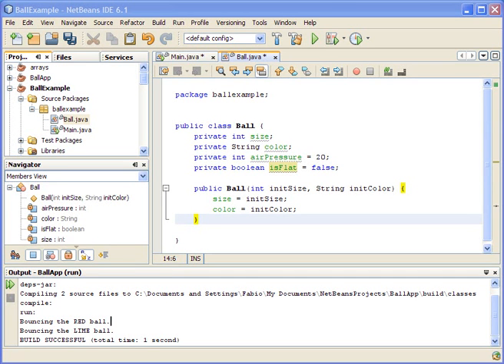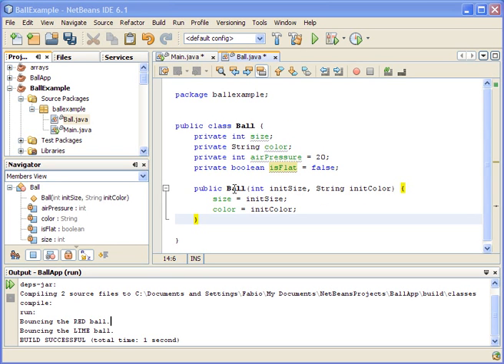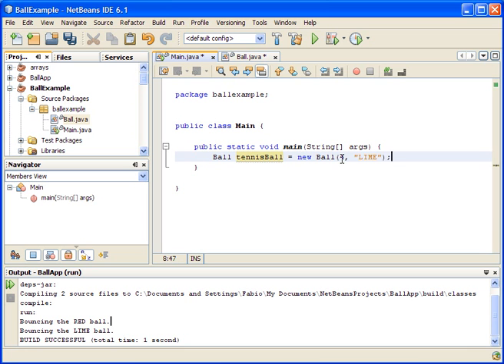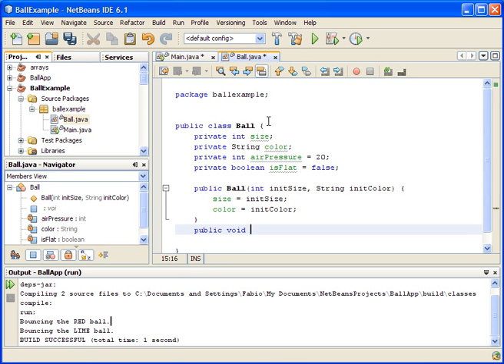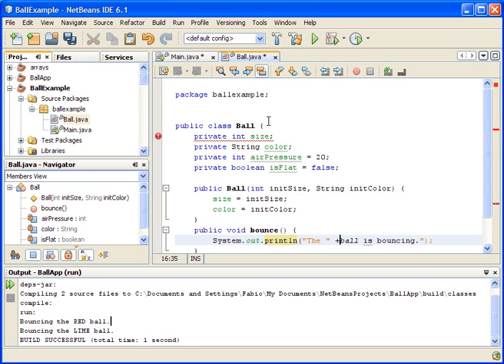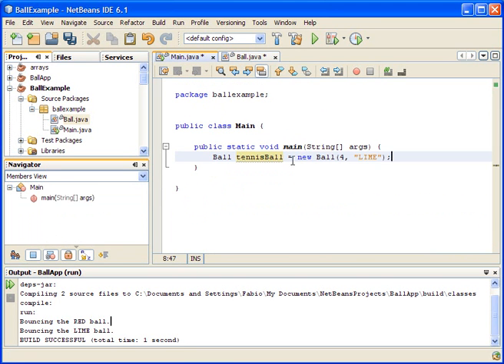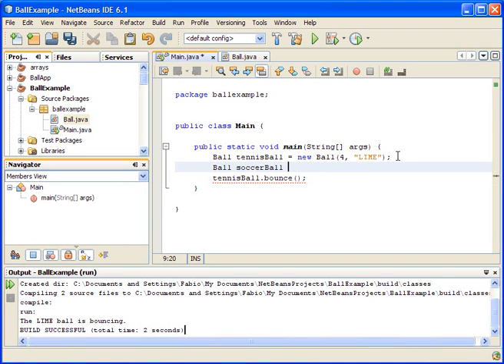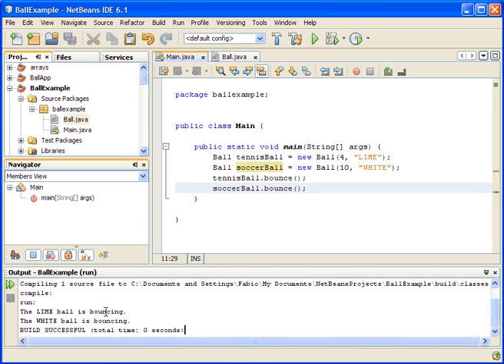Lesson 001: Java - Working With Objects (part 2 of 4)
This is just an unscripted video (part of a series of videos) showing an example of how to work with objects and classes in Java. It is a very superficial example to give the novice an understanding of how to work with classes.